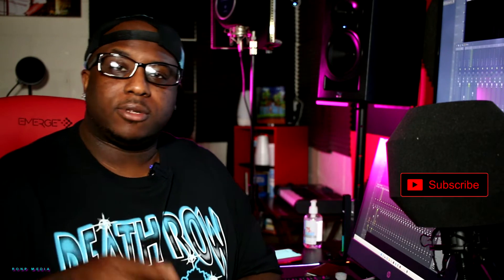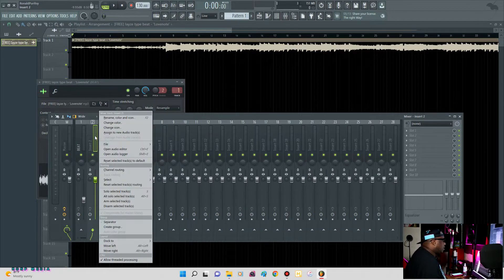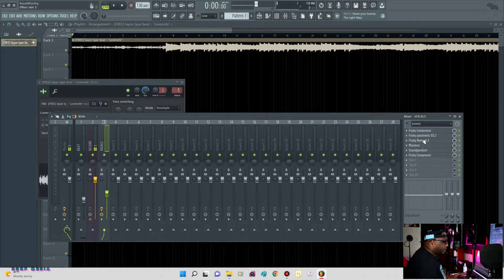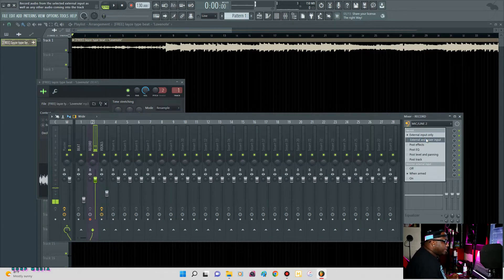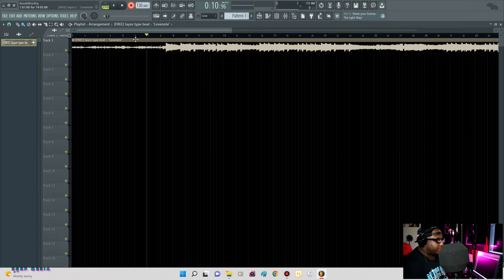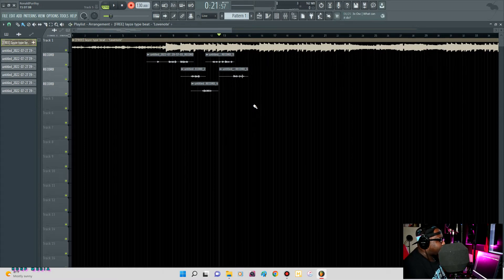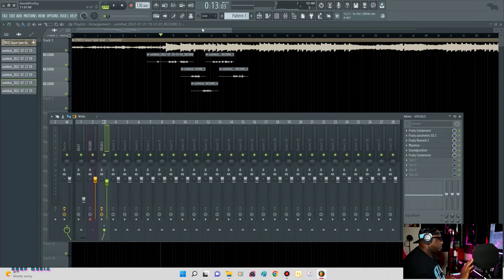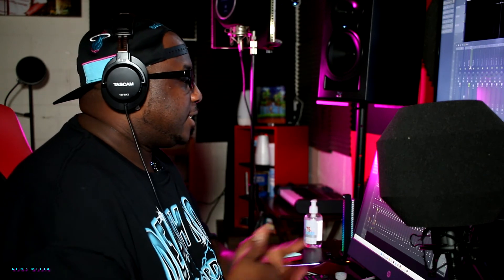How to Record Vocals in FL Studio 20 (The Easy Way) Quick Punch-ins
Download, Stream, Listen to
Ron P music